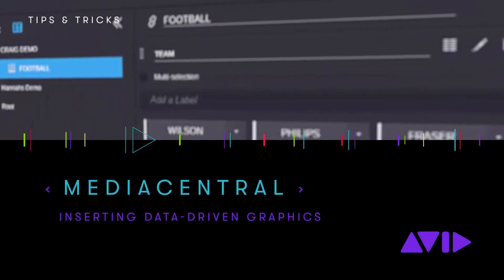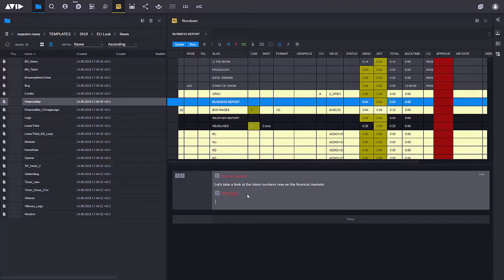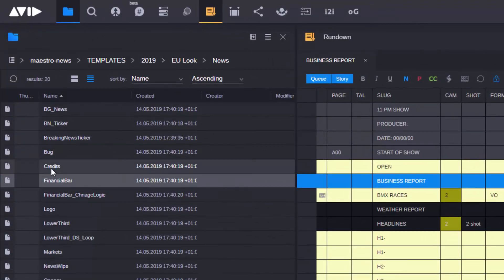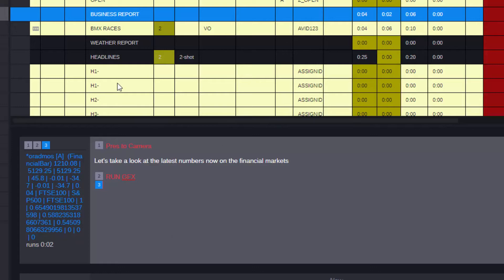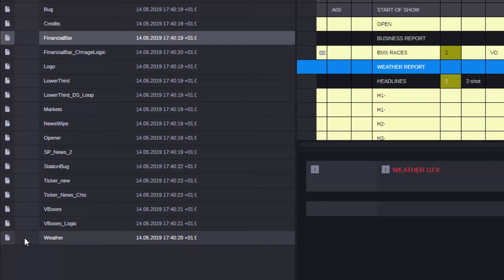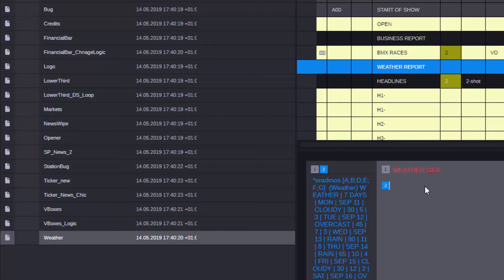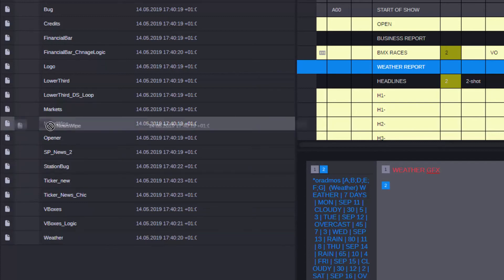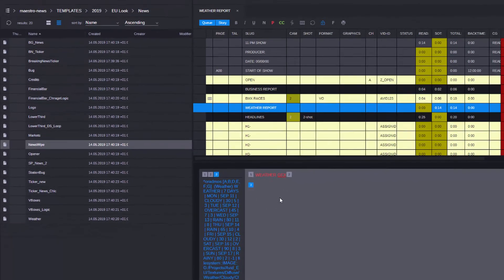Embedding Maestro Graphics into MediaCentral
Graphics creation, population of templates, through to playout — all tightly integrated to MediaCentral.